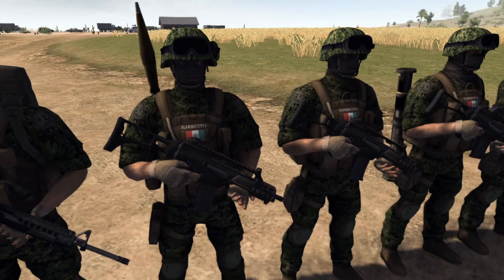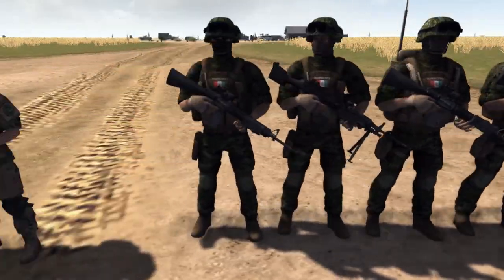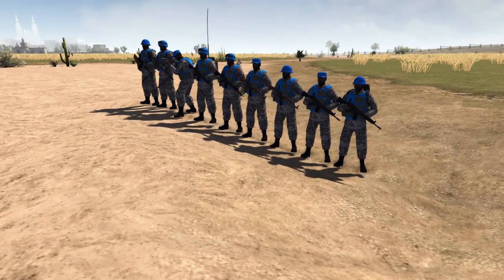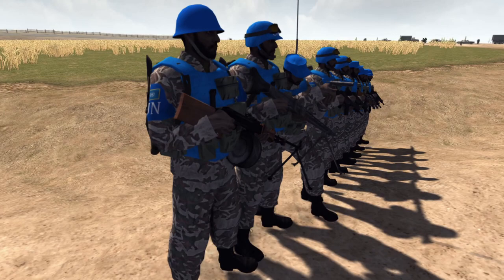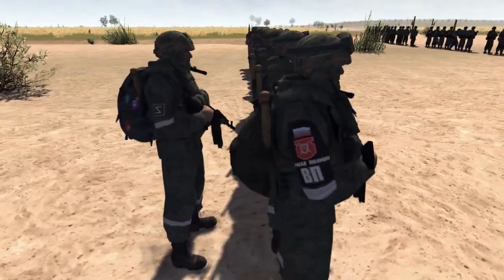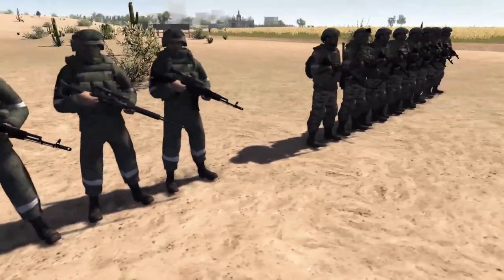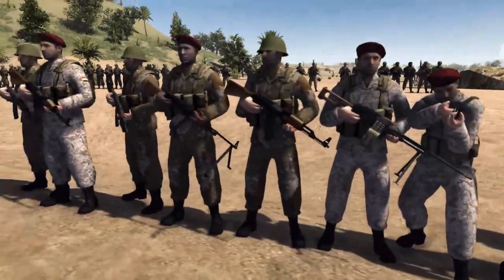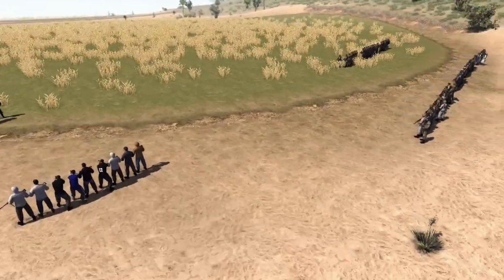MOWAS2 Warway Mod Update!!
hey comrades hope you enjoyed sorry about the loud fan buzzing thats just my computer anyway come join us for some crazy shit in multiplayer on discord!!!